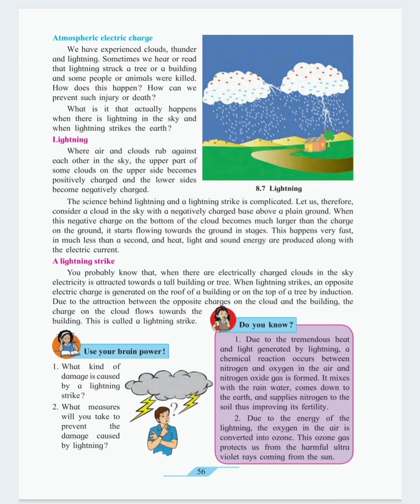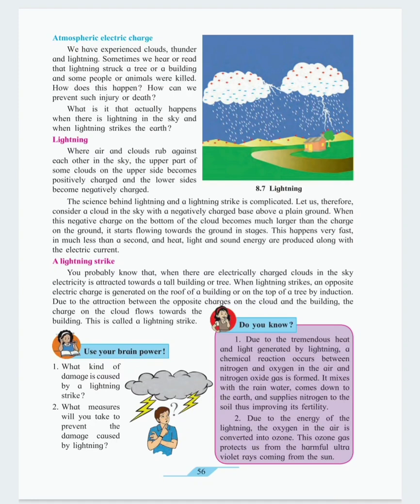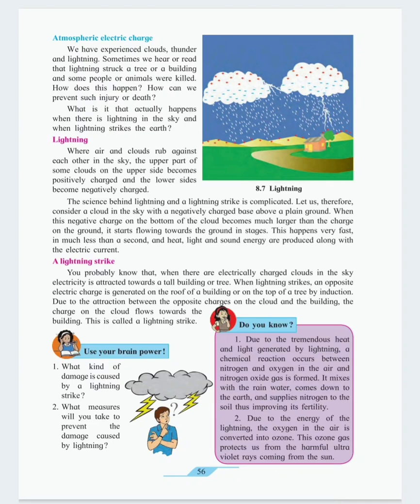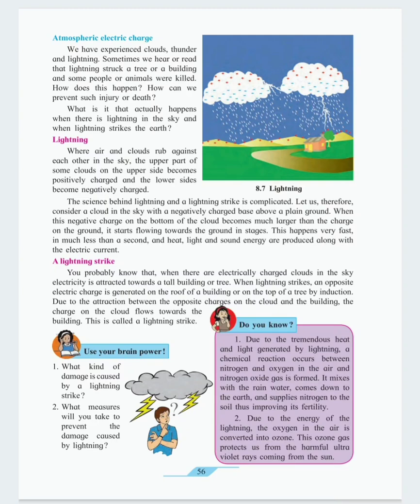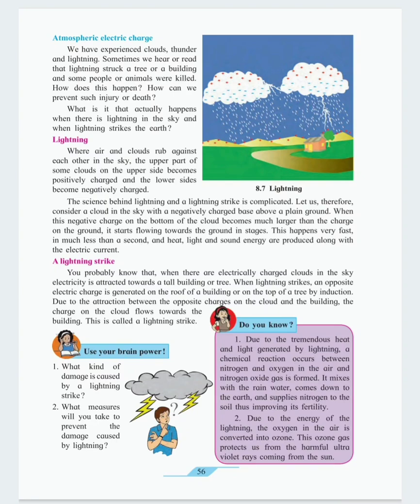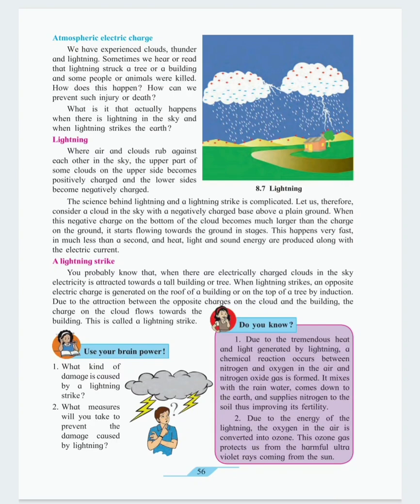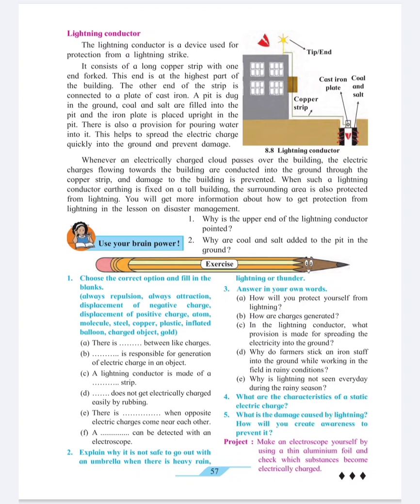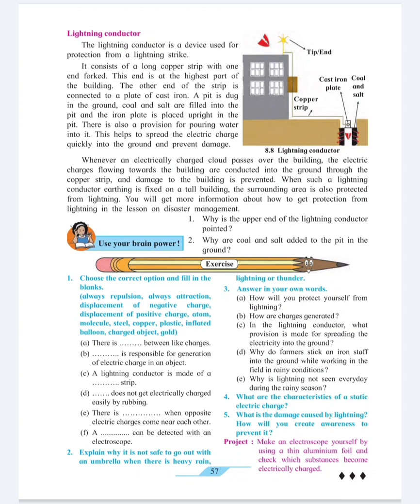static electricity part 3 main